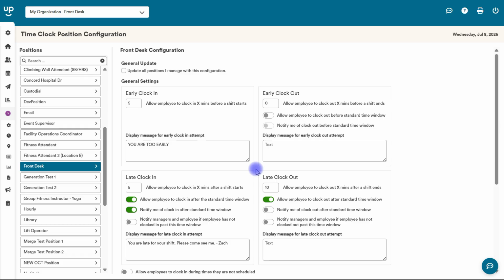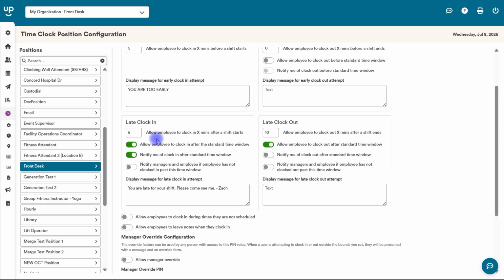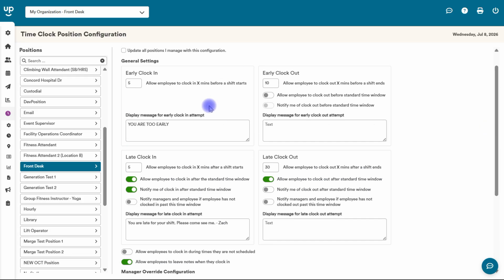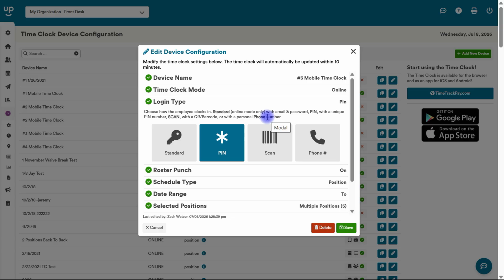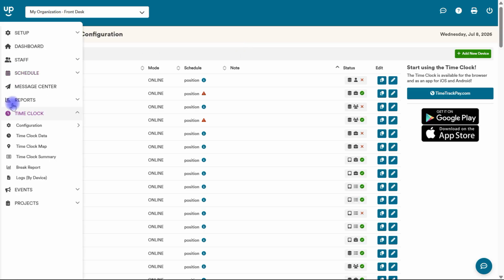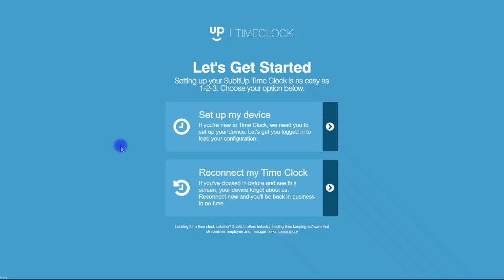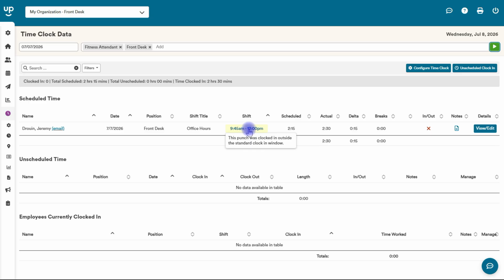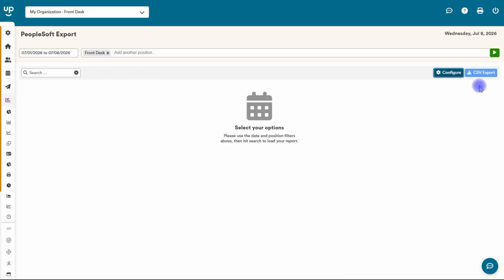SubItUp Time Clock & Payroll Demo: Automate Timecards, Cut Payroll Time 50%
See how to set SubItUp clock-in rules by position, control which devices staff punch from, auto-close forgotten punches, edit time, and export straight to payroll. Customers pay for actual time worked instead of scheduled guesses and cut payroll processing time in half and can see that with reporting.

CHAPTERS - find what you are looking for
0:00 Intro
1:19 Clock-In and Clock-Out Rules by Position
7:09 Device Authorization Setup
12:50 PIN Upload
13:25 Automatic Clock Out
15:28 Live Clock-In Demo
17:20 Time Punch Edits
19:05 Payroll Reporting
20:09 Payroll Automation and Integration

Learn more about how SubItUp schedules for teams who give a shift.